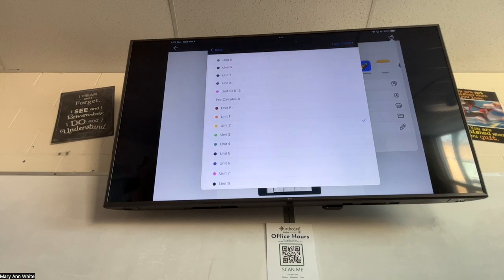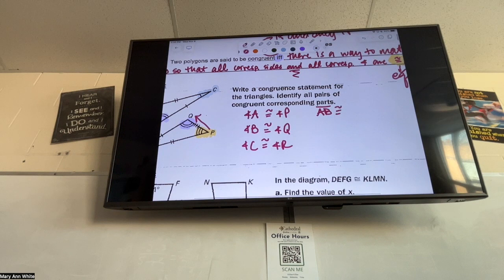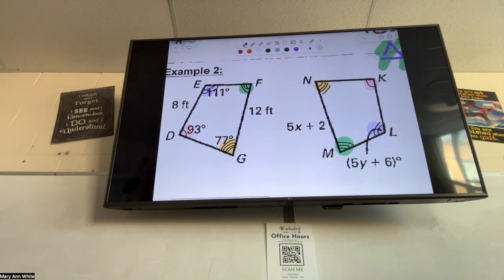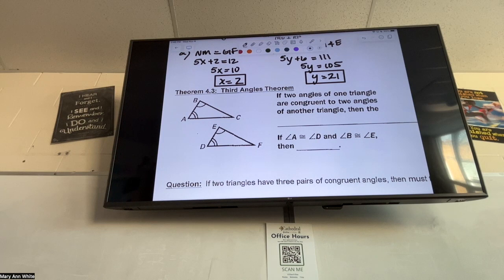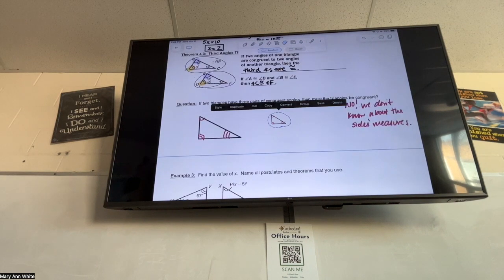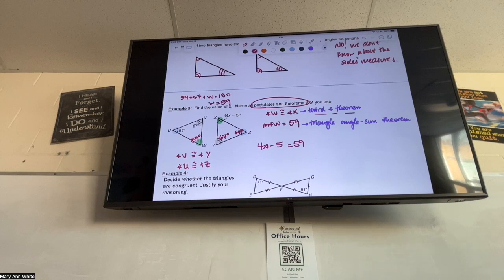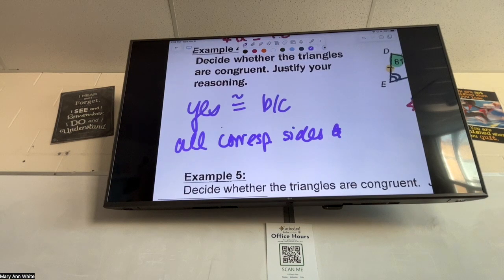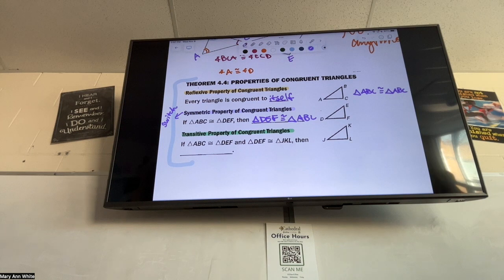geo lesson 4.1